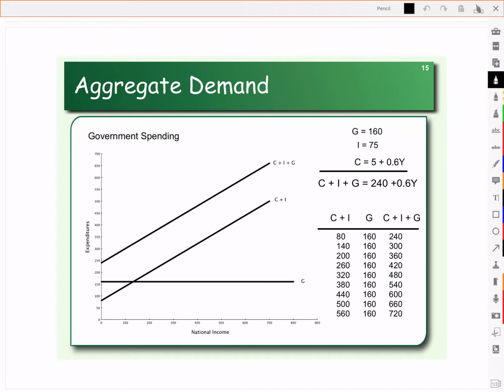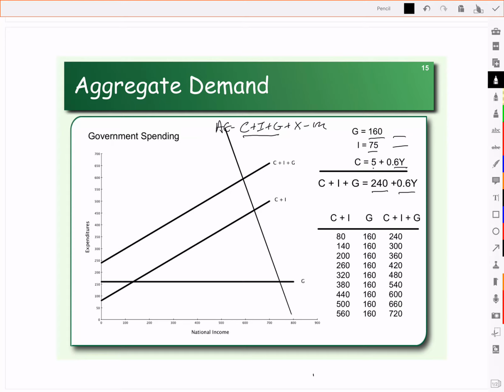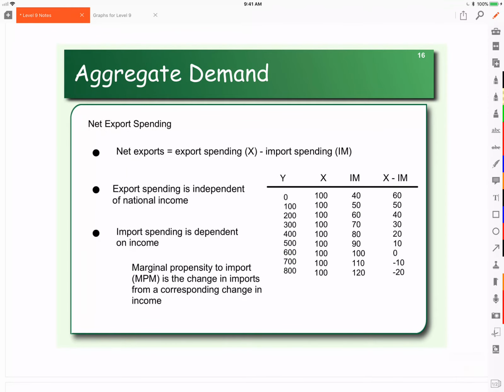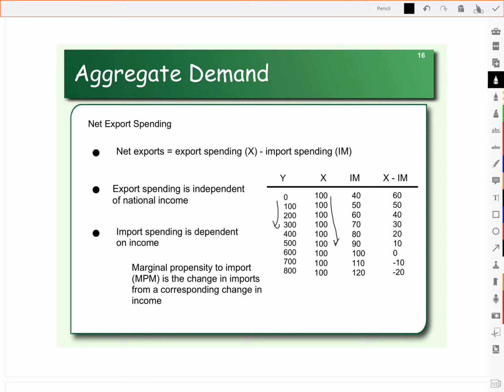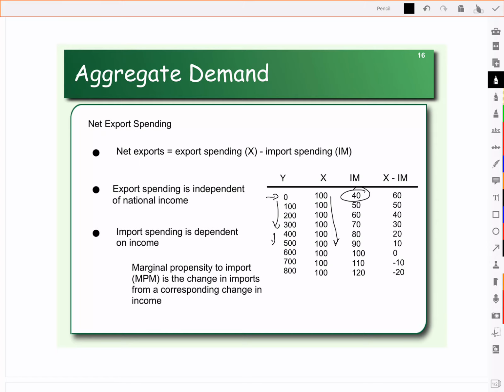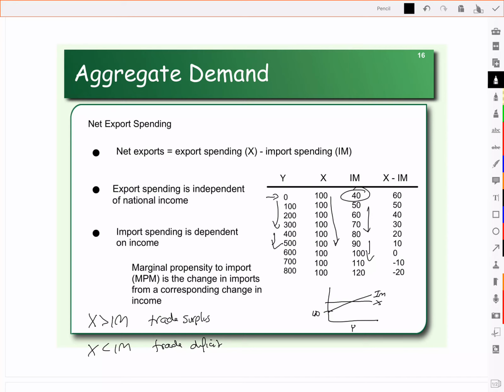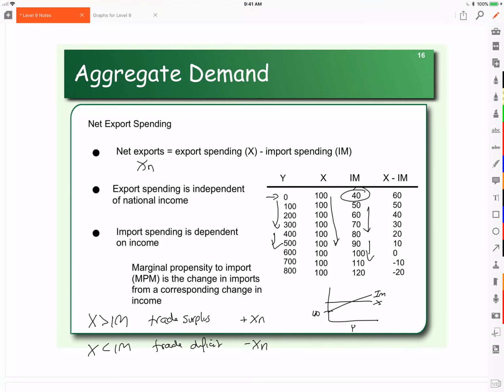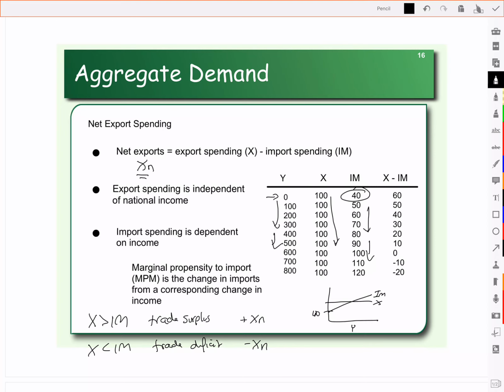Exports and Imports